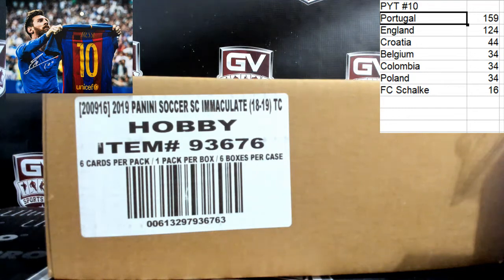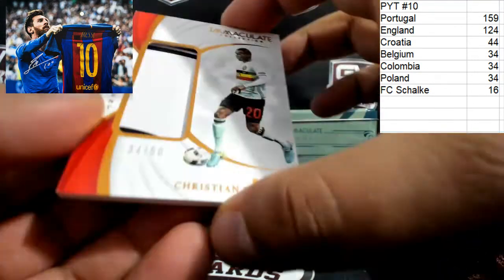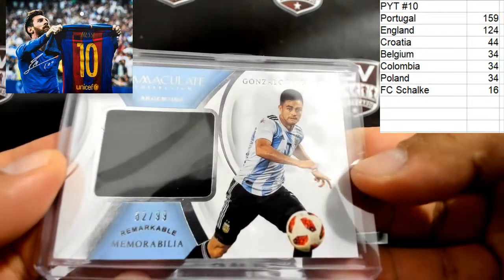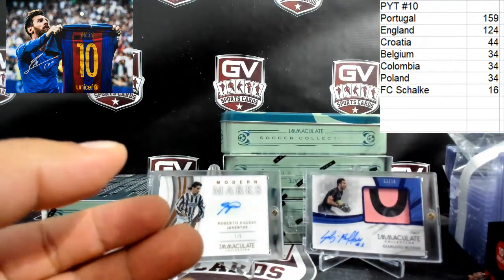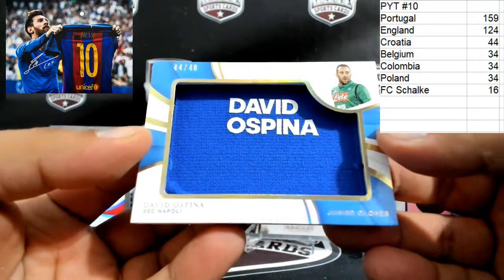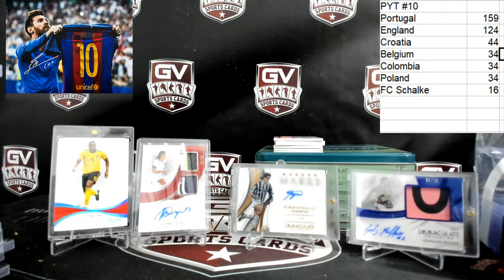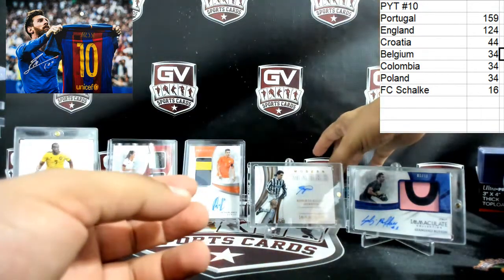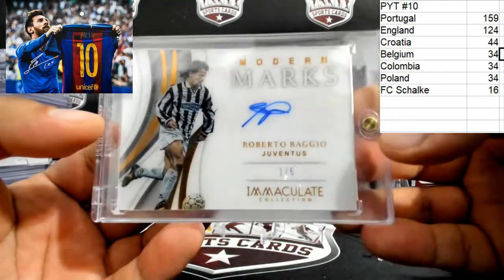2018/19 Panini Immaculate Soccer Hobby 6 Box Case Break Pick Your Team #9